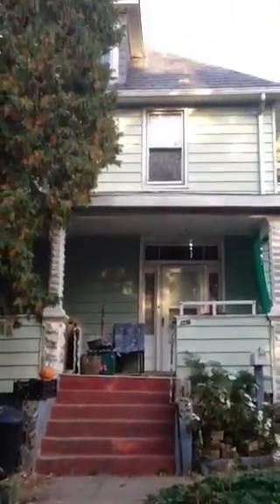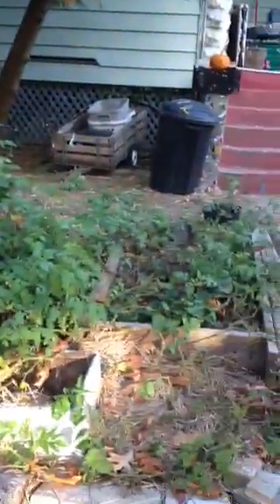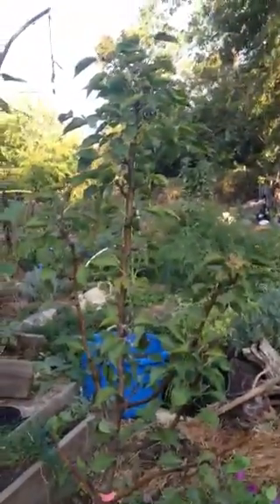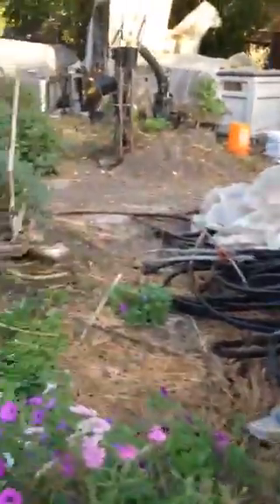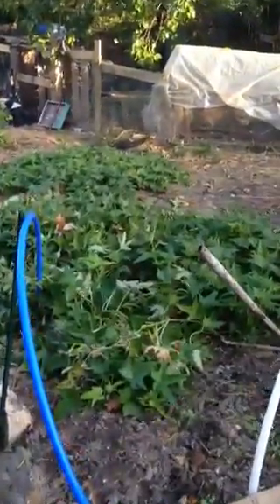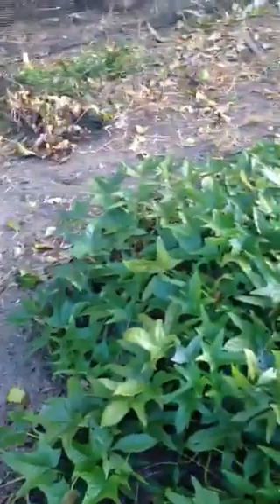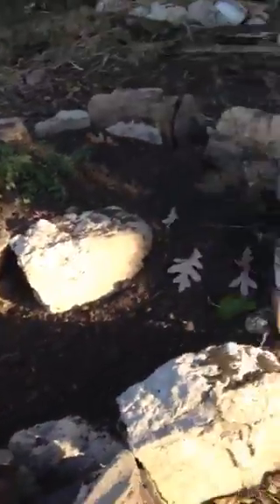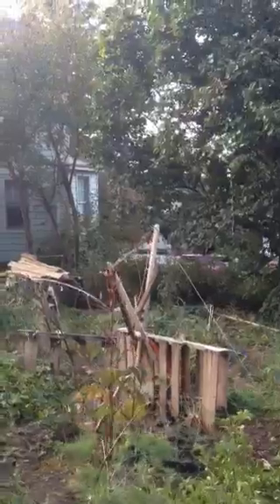Farm On! October 2015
What does an urban farm look like?